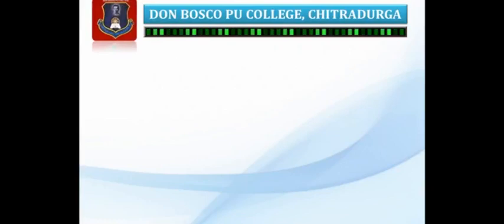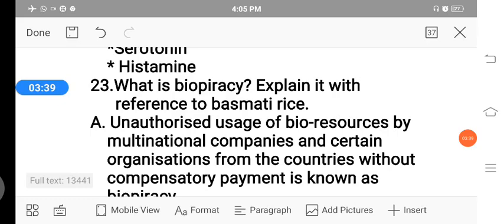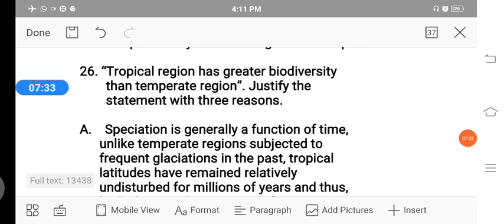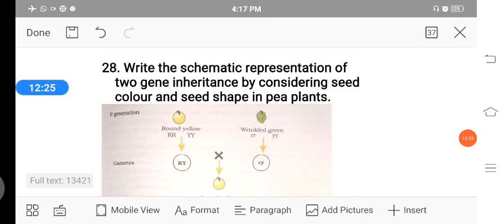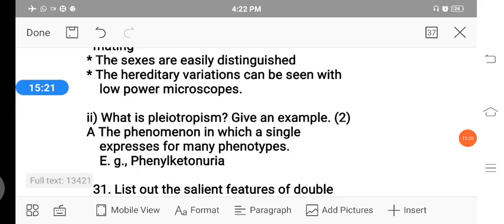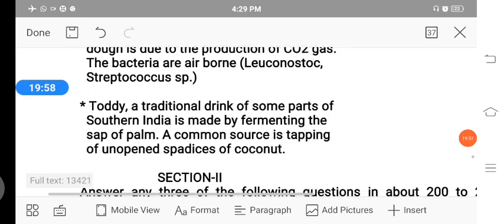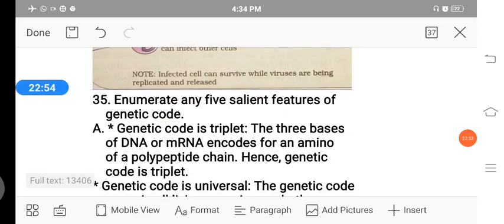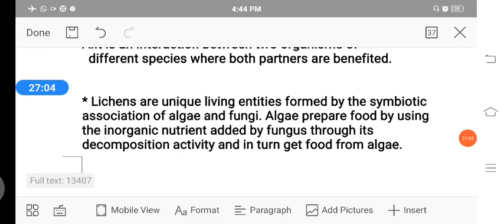Biology model question paper -2 part -2